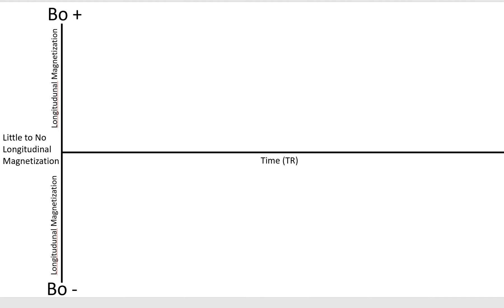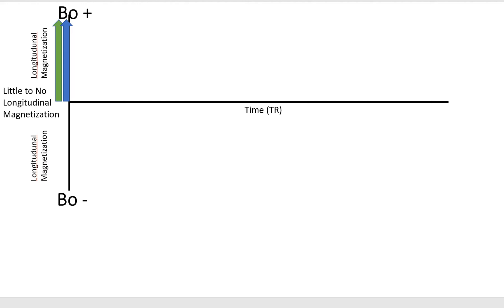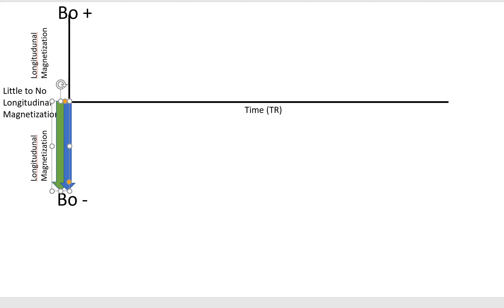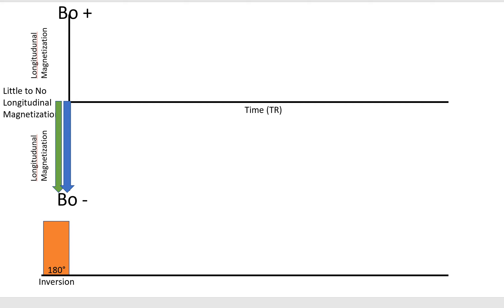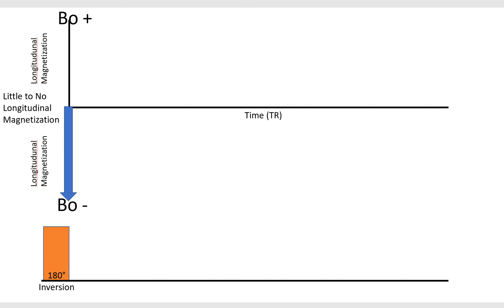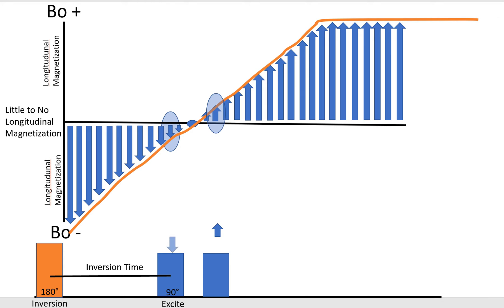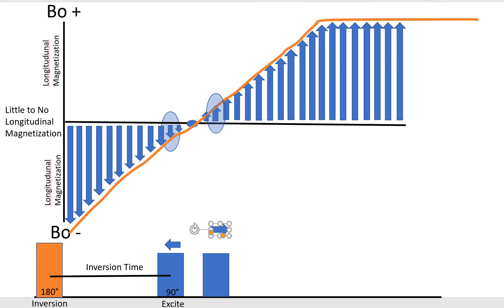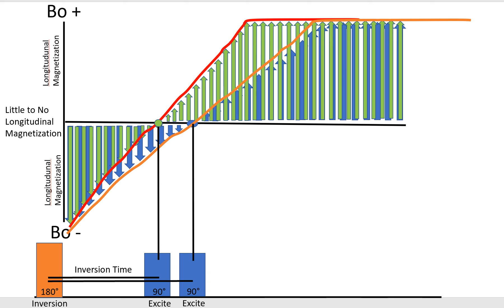Inversion Recovery Discussion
ImagingU discusses Inversion Recovery - What you need to know.